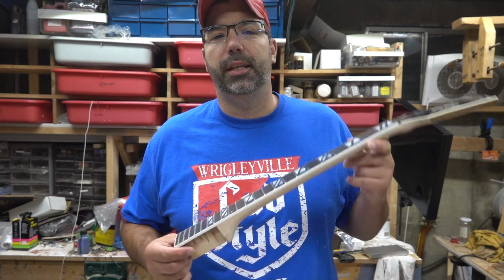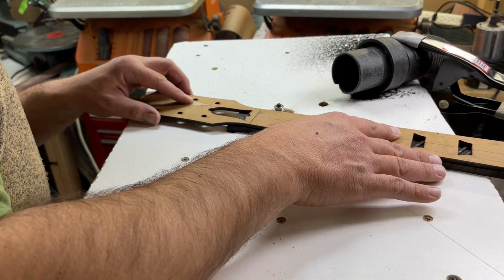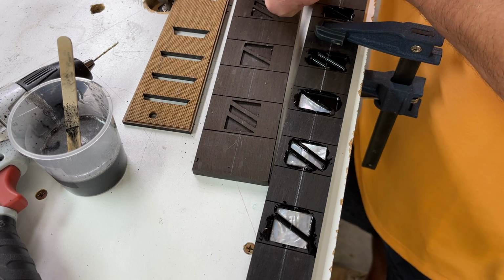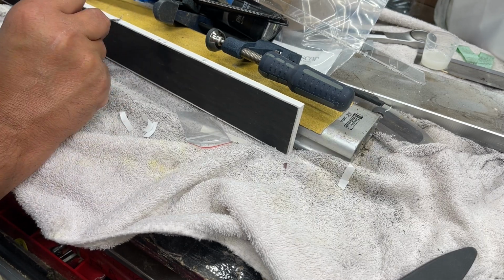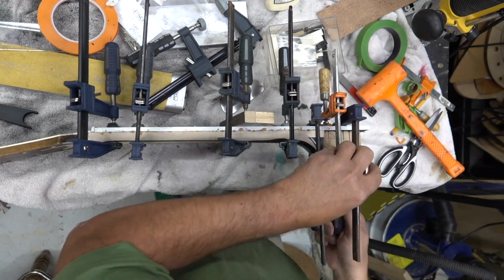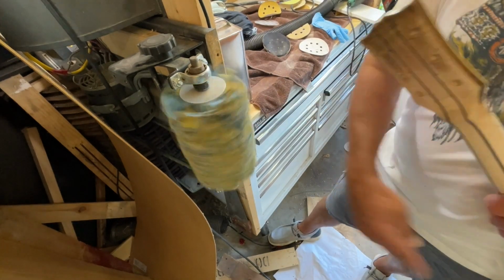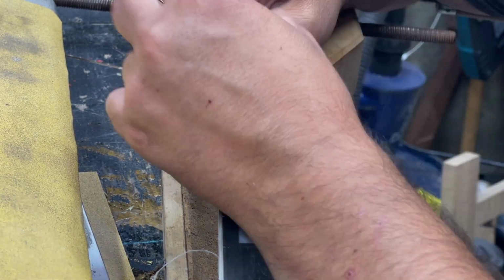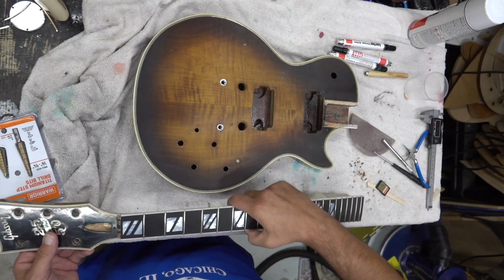Les Paul 25/50 Repair Part VI - Rebuilding the Fretboard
So I am making a ton of progress.  Had the hardest time trying to find the right ebony.  But now I got it!